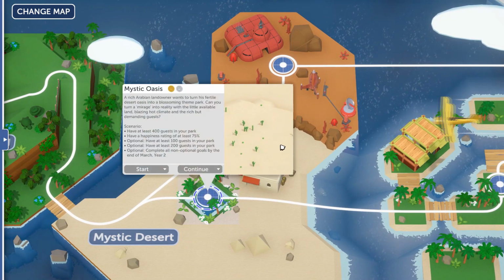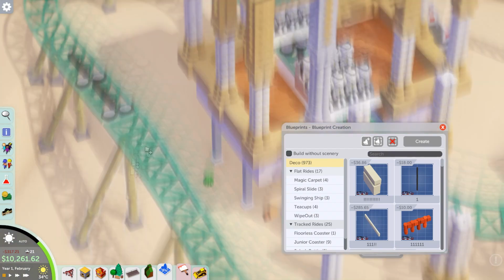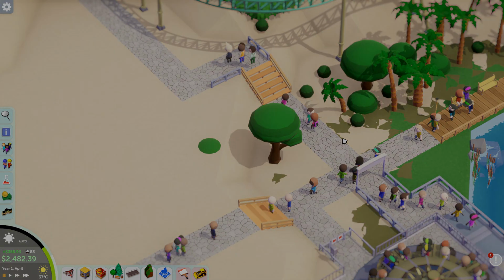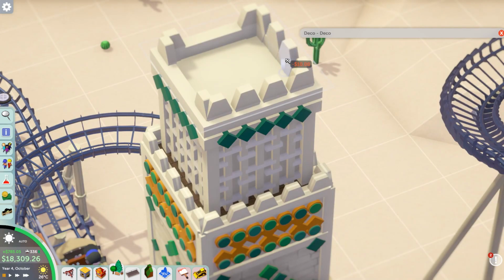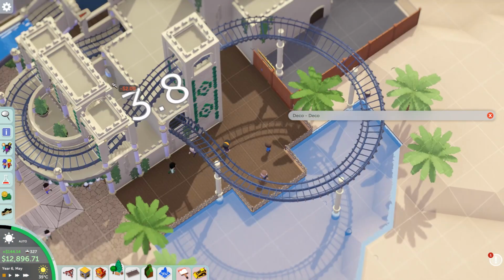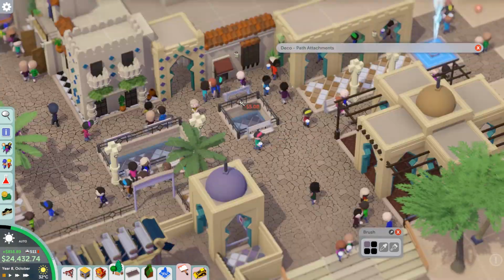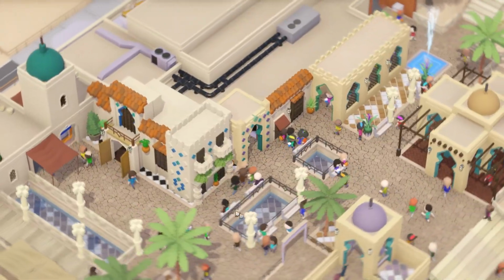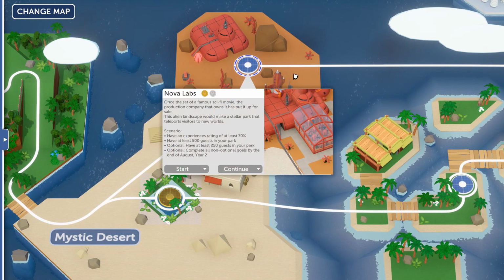Parkitect - Campaign Mode - Mystic Oasis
In this one I continue with the Campaign playthrough with Mystic Oasis.